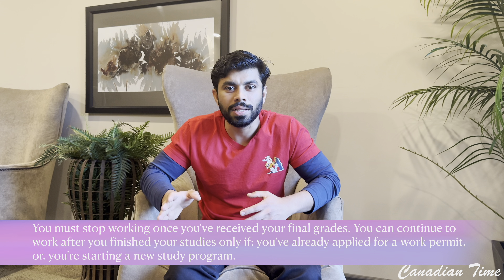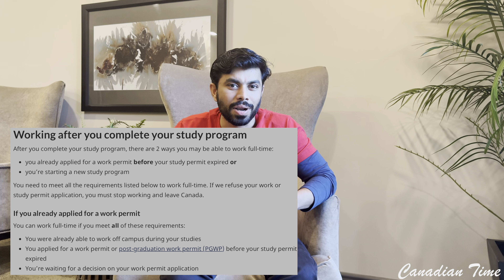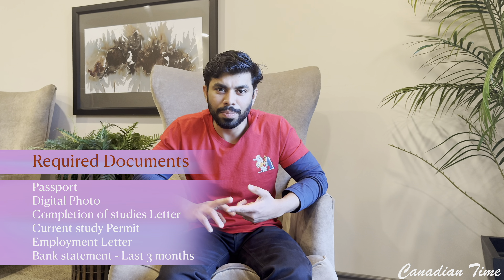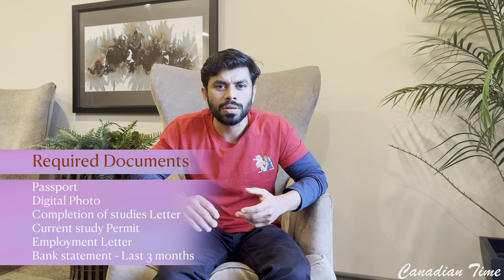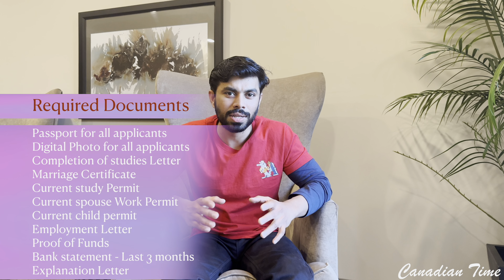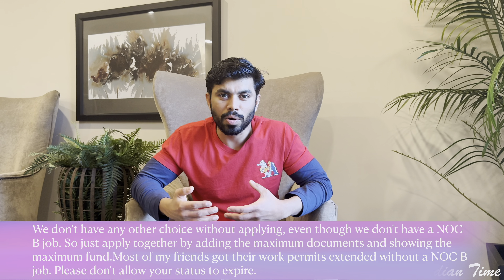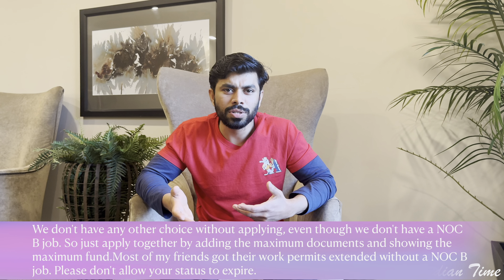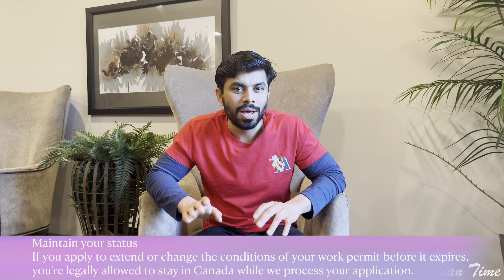How to apply PGWP? | Important Information in Malayalam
In this video, we have explained what we need to remember before applying PGWP.
What are the documents needed for an individual applicant and a family application (husband, wife, and child)?
when you have to stop working ?
Do I need a NOC-B job to extend my spouse's work permit?

These details are based on our personal experiences. The IRCC will make all final decisions. You need to submit your application using a better method.

We will also post more valuable content that is helpful for people who are coming to Canada and newcomers to Canada.
Currently, we are locating in London, Ontario, Canada (near Fanshawe College and Western University.

FOR MORE VISIT OUR CHANEL.

How to apply for TRV for those who hold a visitor record: KIDS I TRV from inside Canada